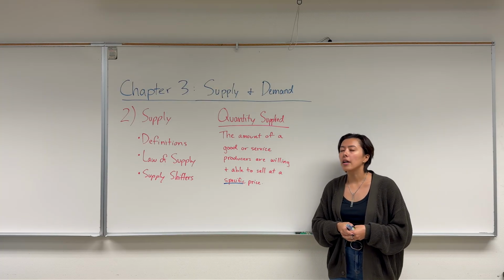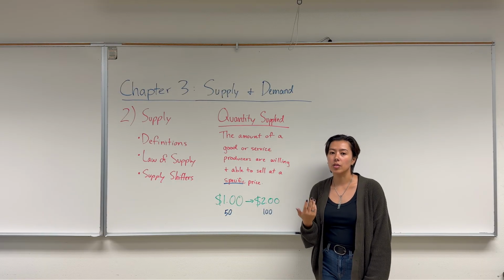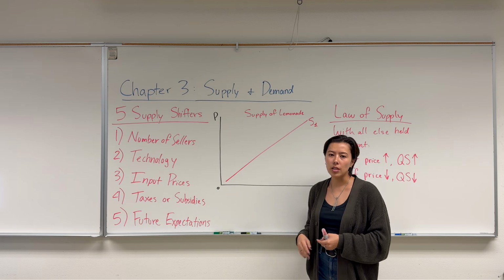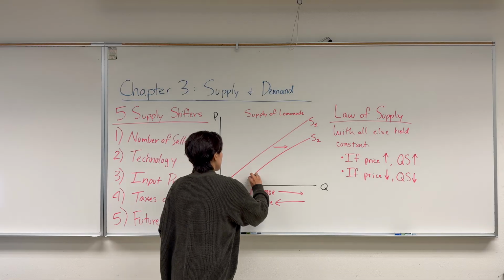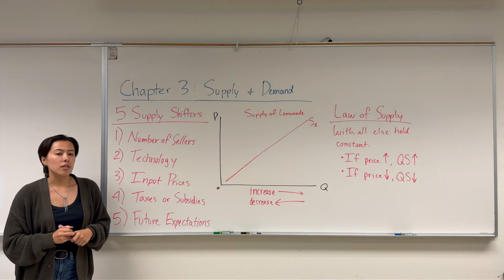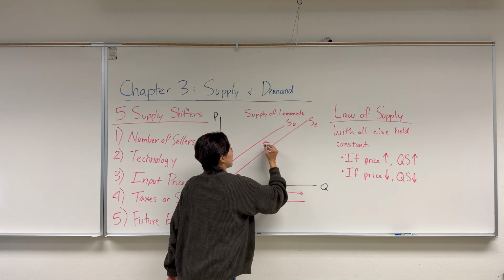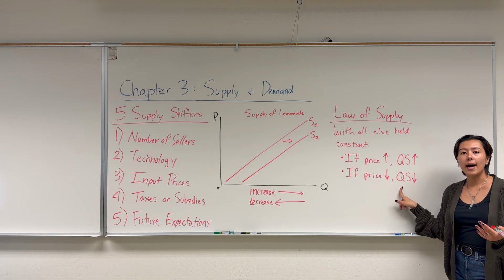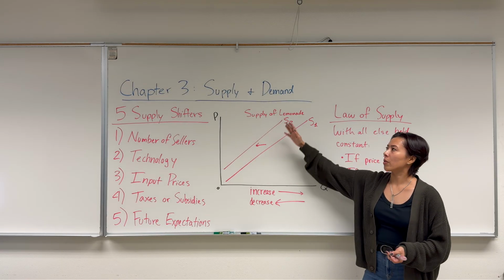Supply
In this video, we introduce definitions for supply, quantity supplied, and draw the supply curve. We also discuss the law of supply and the five factors that can shift the supply curve.